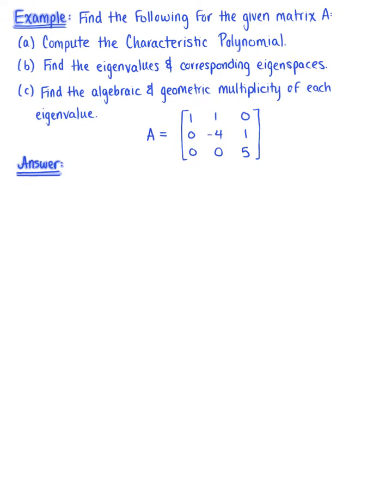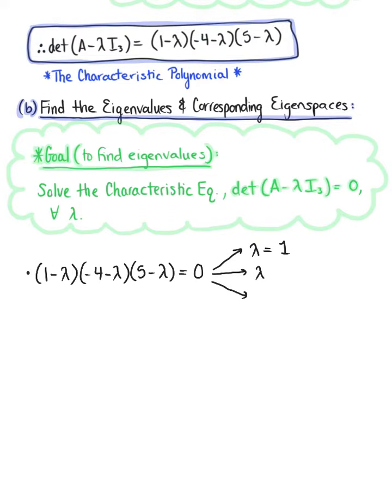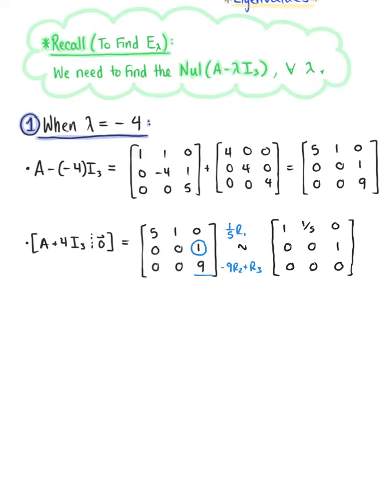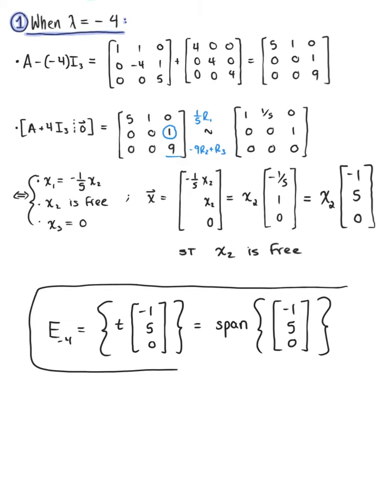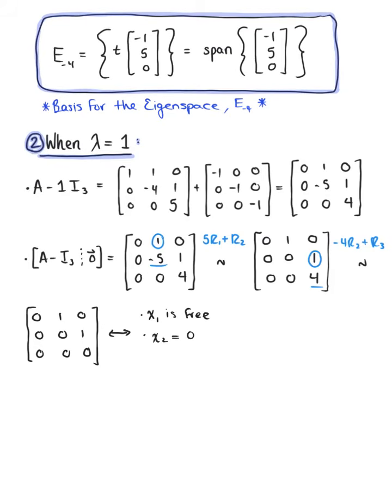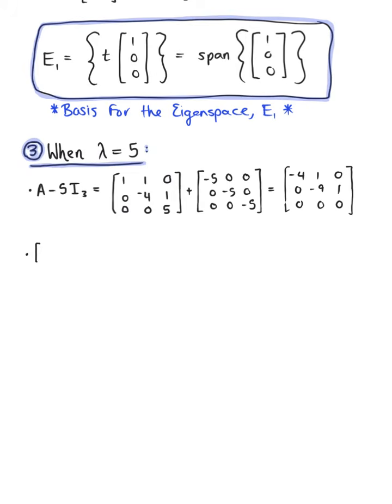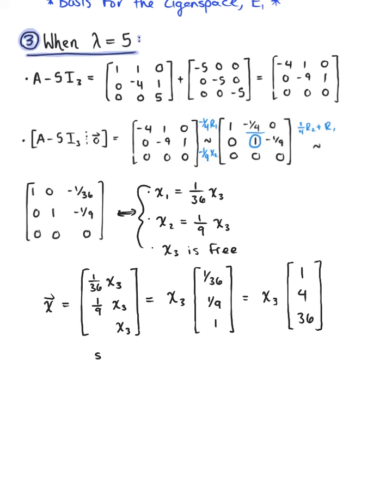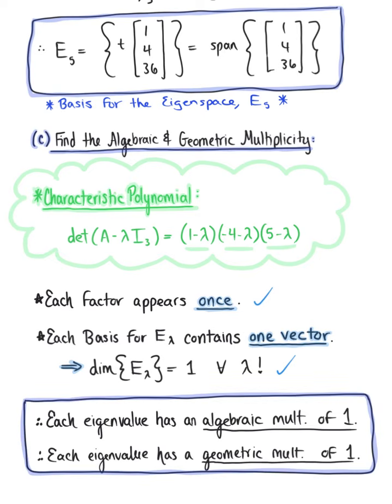Eigenvalues and Eigenvectors of nxn Matrices (Example 2)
(a) Compute the characteristic polynomial.
(b) Find the eigenvalues & corresponding eigenspaces.